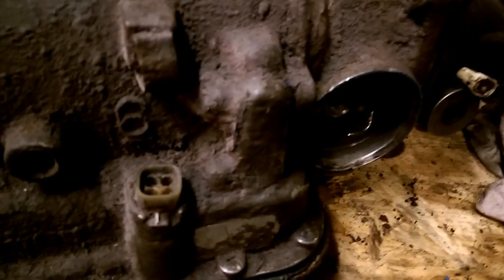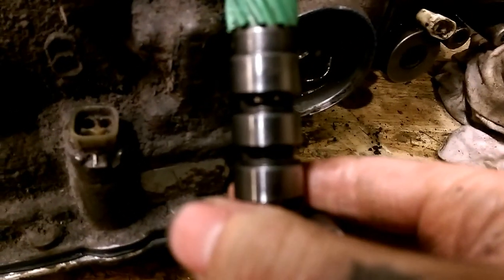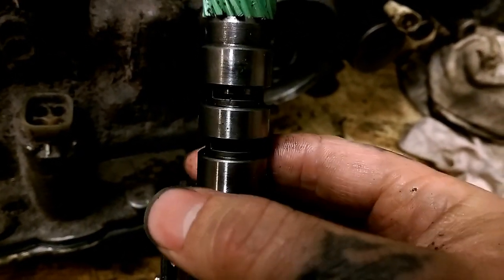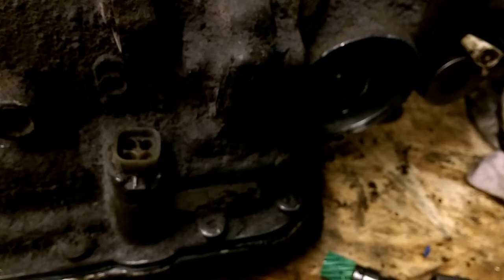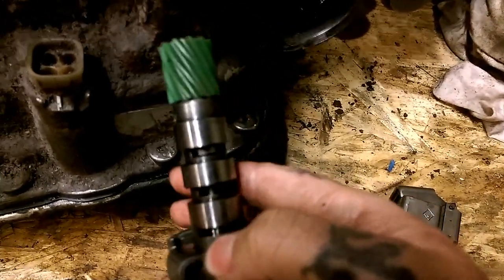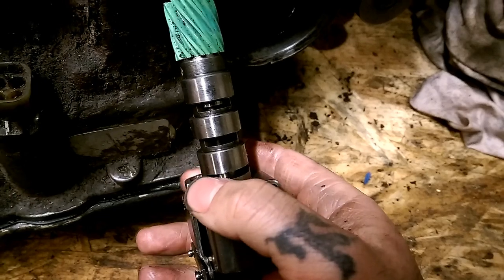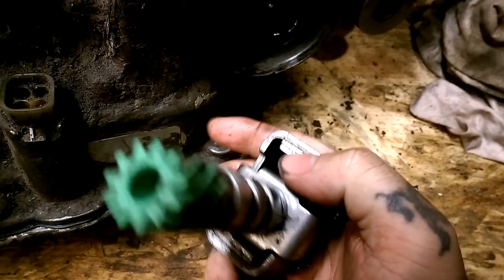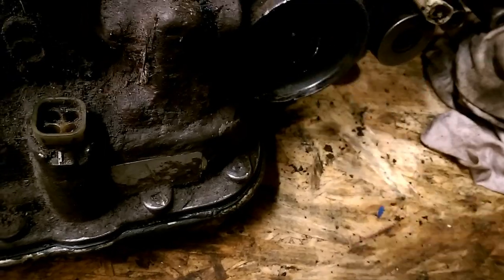How To Tell If Your 700r4 Governor Is Stuck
One of the 700R4 Governor issues Stuck Valve... check out this video to see if yours is working like it should... I can make a more detail videos of symptoms of a bad governor or stuck one in another video, if you guys would like, This one is short and to the point.